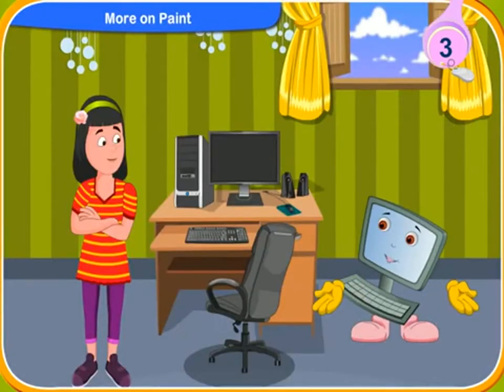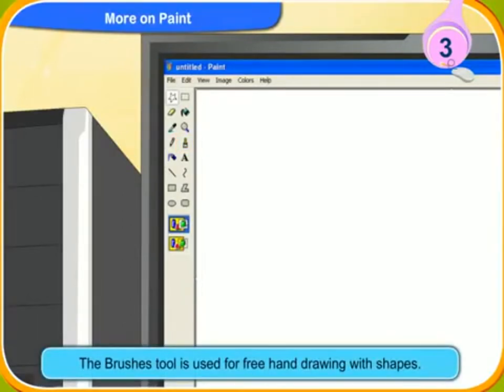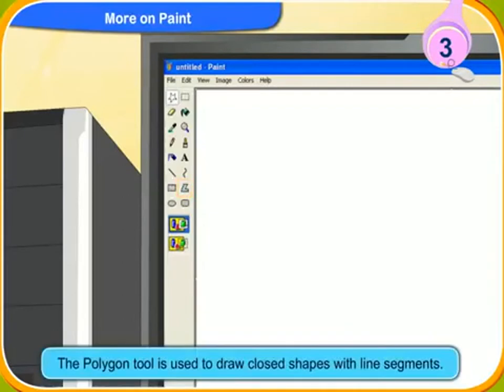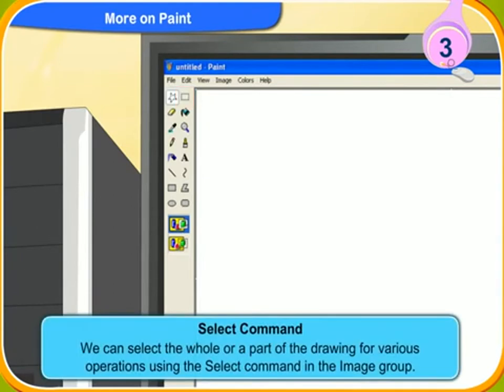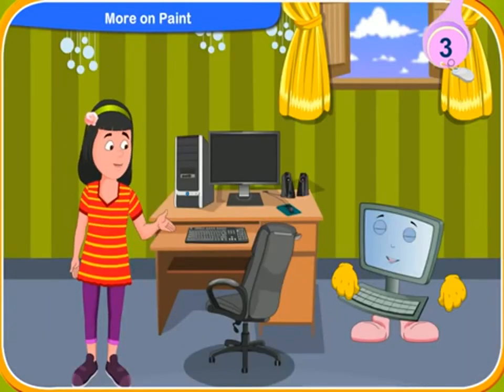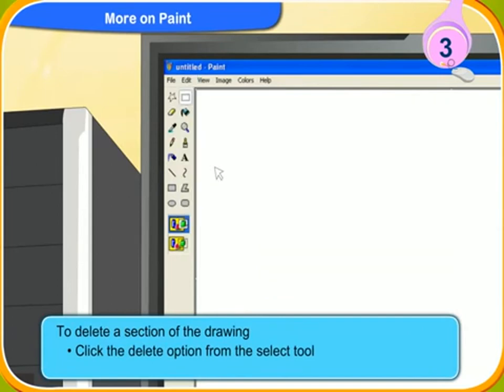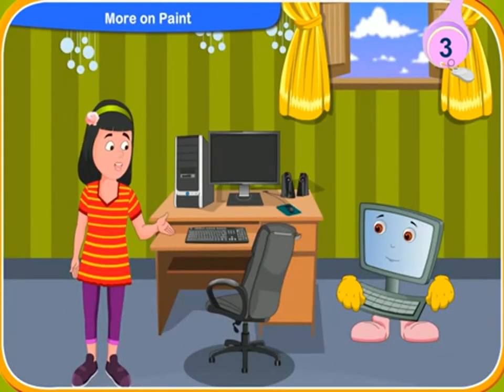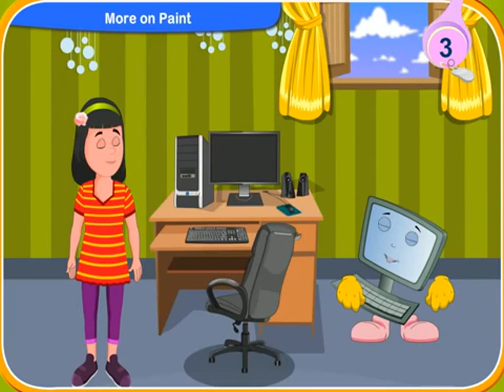CLASS - 3 / CLASS - 4 CHAPTER - 7 MS PAINT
MS PAINT